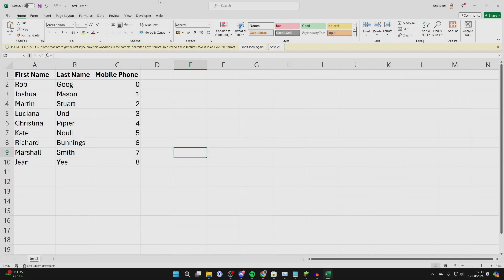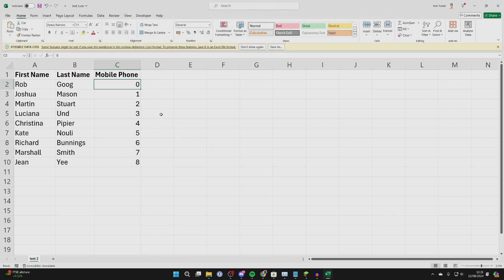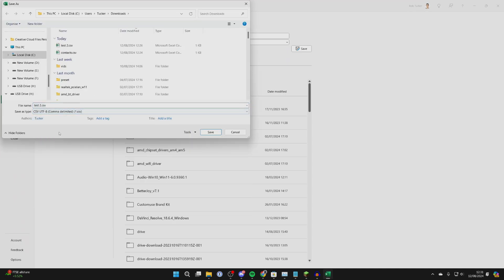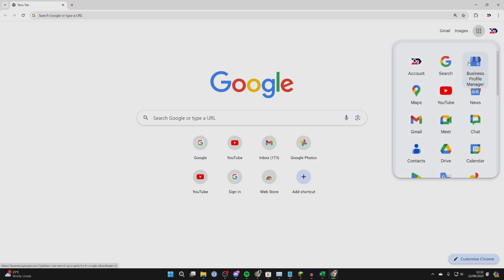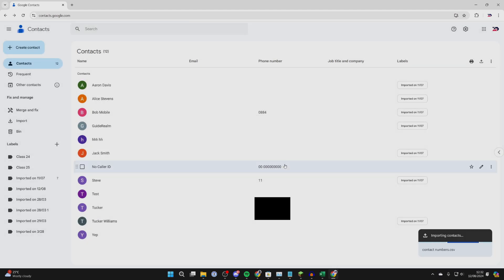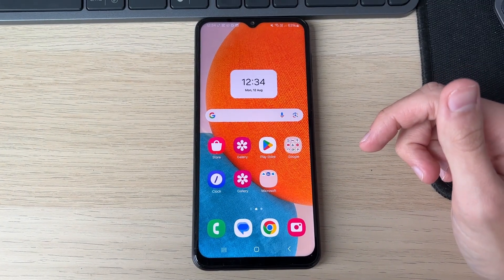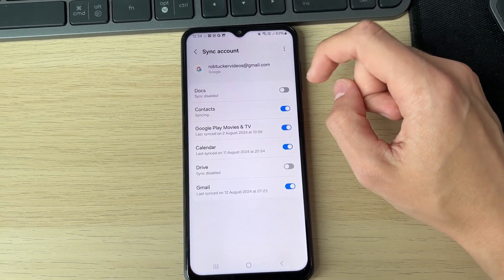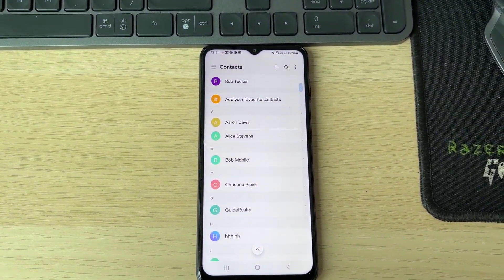How To Import Contacts From Excel To Android Phone - Full Guide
Learn how to import contacts from excel to android phone in this video.

GuideRealm